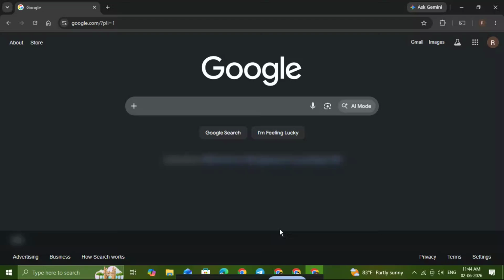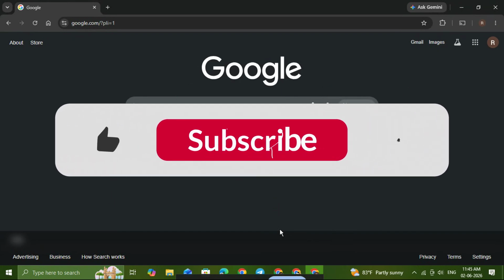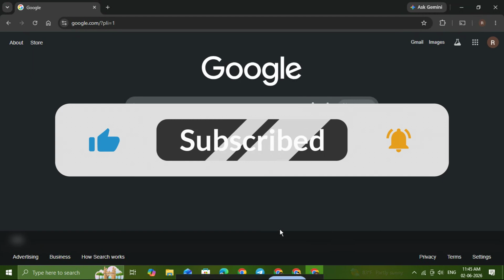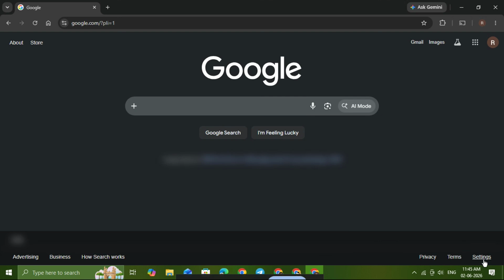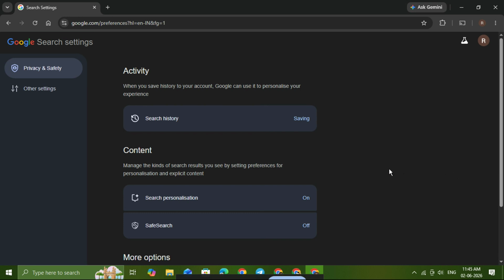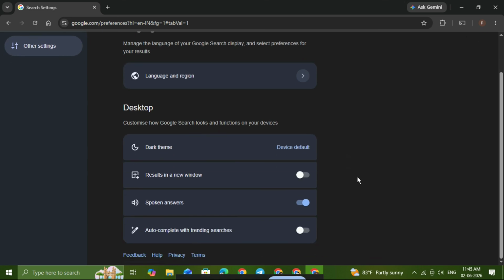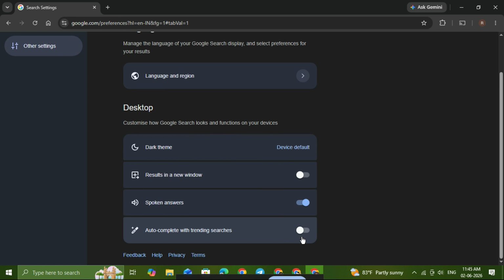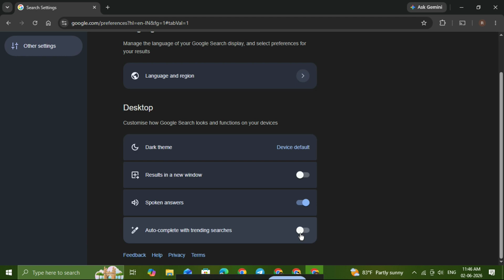How To Turn Off Autocomplete With Trending Searches On Chrome (Easy Guide)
Learn how to turn off autocomplete with trending searches on Chrome in just a few simple steps. This guide shows you where to find the setting in Google Search and how to disable popular suggestions on desktop or mobile.

🕚Timestamps:
0:00 Intro
0:21 Open Google Chrome and go to google.com
0:36 Open Settings from the bottom of the page
0:48 Select Search Settings
1:00 Click Other Settings
1:12 Find Autocomplete With Trending Searches
1:27 Turn The Setting Off
1:42 Outro

✍️What You'll Learn In This Video:
• How To Open Google Search Settings In Chrome
• How To Find The Other Settings Menu
• How To Disable Autocomplete With Trending Searches
• How To Turn Off Popular Search Suggestions On Mobile
• How To Customize Google Search Preferences

💡Pro Tips:
• If you use multiple devices, check the setting on each one separately.
• Mobile and desktop search settings may look slightly different.
• Turning this off can make search suggestions feel less cluttered.
• If the option does not appear, make sure you are signed into the correct Google account.

chrome, google, autocomplete, trending searches, search settings, other settings, disable autocomplete, turn off trending searches, google chrome tutorial, chrome settings, popular searches, google search, how to, tutorial, tech tips, browser settings, search suggestions